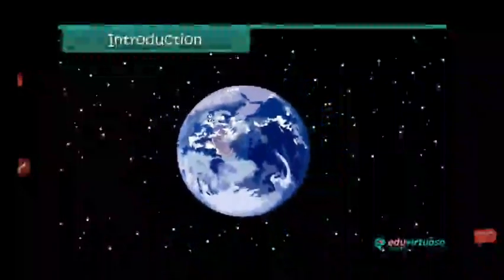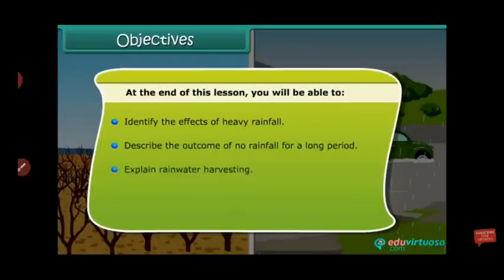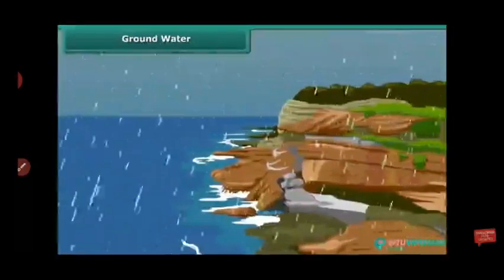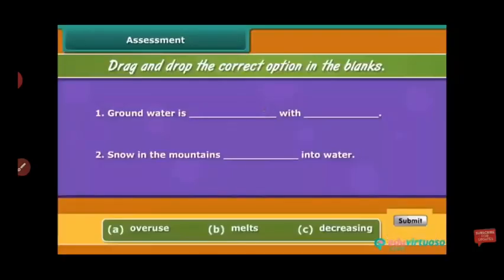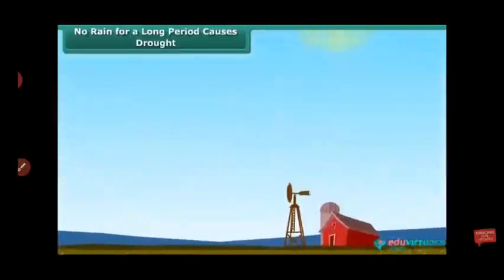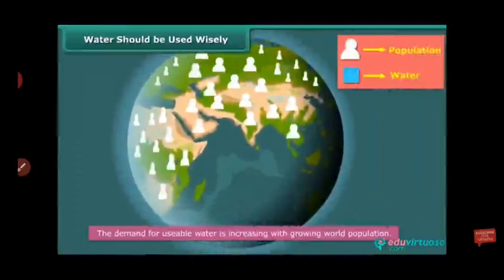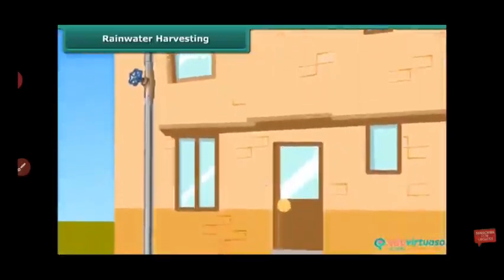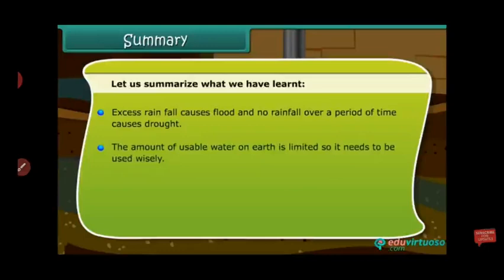CBSE | Grade 6| Biology | Chapter 14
Water | flood, drought and rain water harvesting